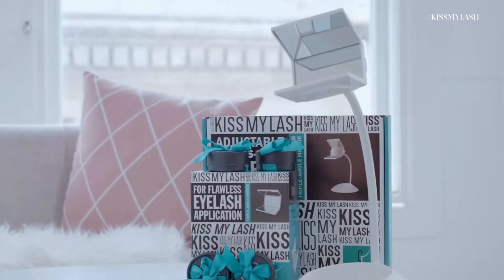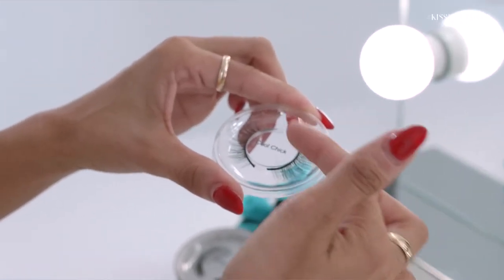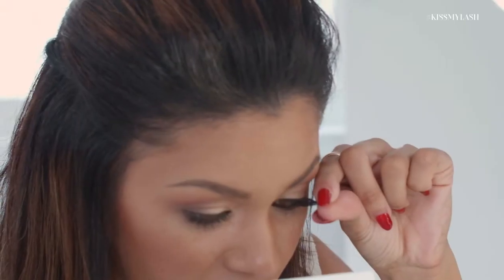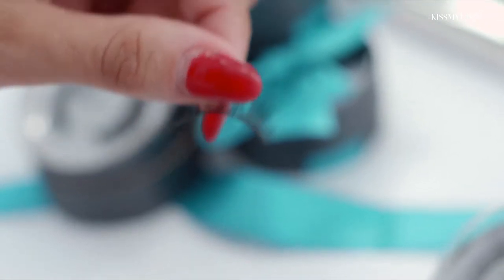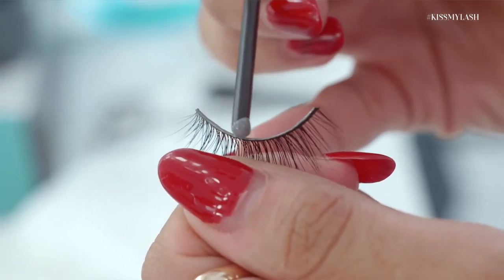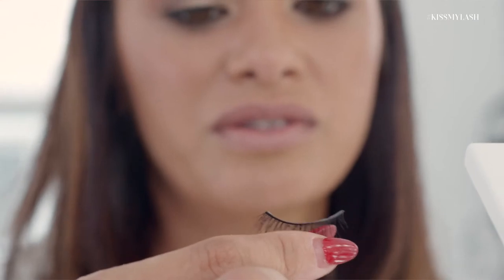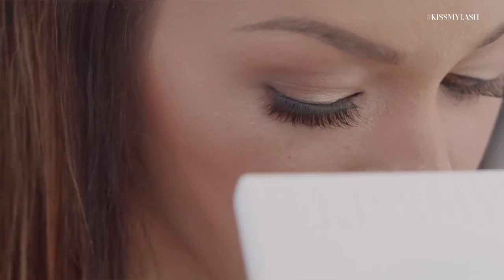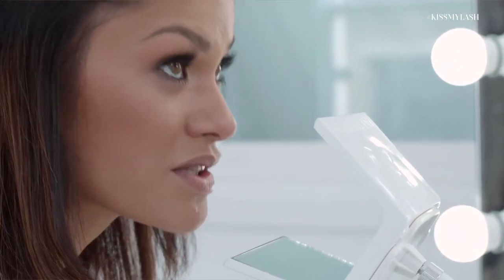Flawless Lash Application | Kiss My Lash™ Mirror and Stand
In this how-to video, Maile Pacheco, founder of beauty service provider beGlammed, demonstrates how to quickly and easily apply GoodJanes custom lashes using the Kiss My Lash™ Mirror and Stand.